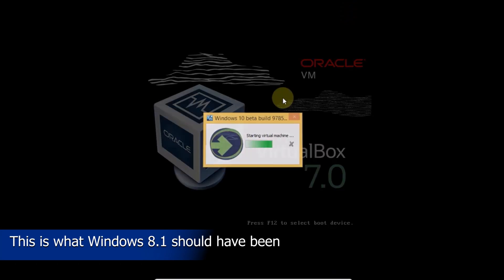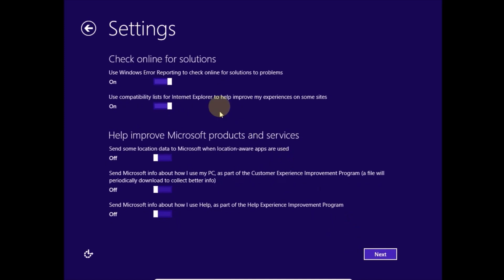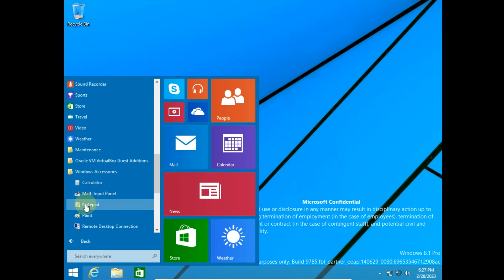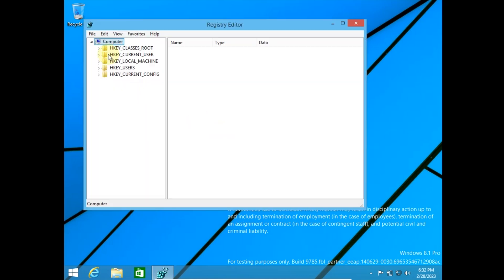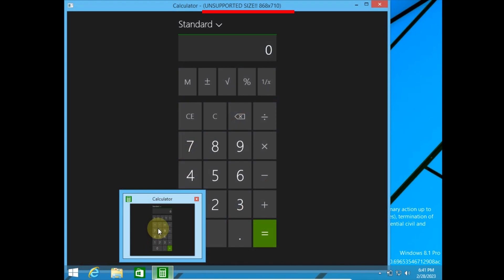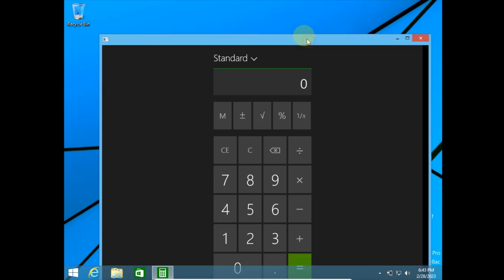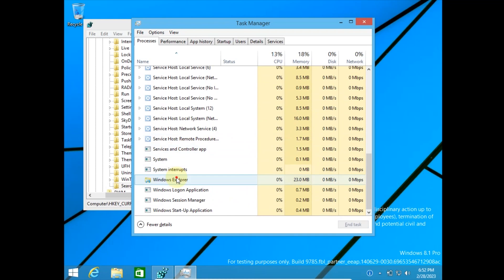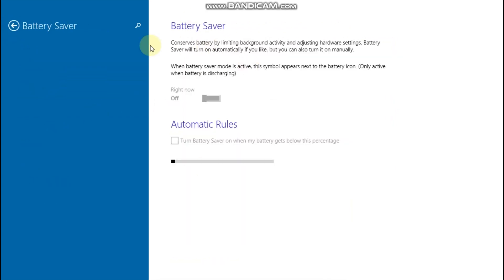This is what Windows 8.1 should have been!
Exploring Windows 10 beta build 9785, which is basically how Windows 8.1 should have been designed. We all know how Windows 8 failed, but if this build was stable enough to be shipped instead of Windows 8 RTM, maybe people would have appreciated it much more! This build is terrible, though. It has a lot of bugs which plague the new features compared to Windows 8.1. I manage to show them to you, thankfully.

Chapters:
00:00 - Intro. Installing the build
00:51 - OOBE and telemetry
01:55 - The new Start menu
02:57 - Windowed Metro apps (buggy)
05:38 - Nonfunctional Notification Center
05:59 - Nonfunctional Search utility
06:51 - The new File Explorer Home
07:09 - New features in PC Settings
07:44 - Thanks for watching! Please subscribe!